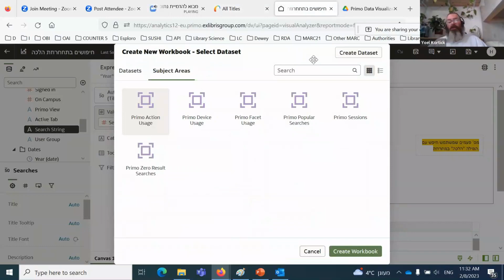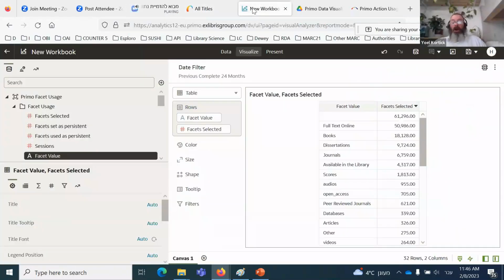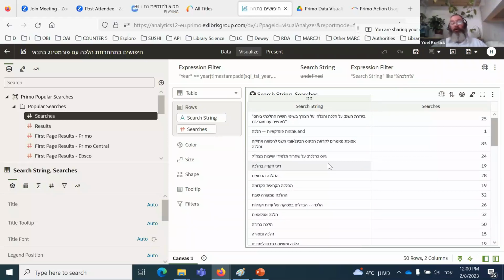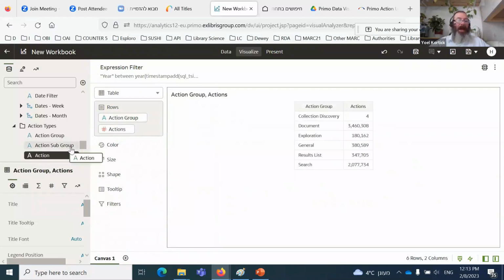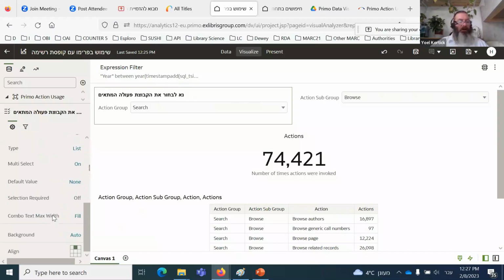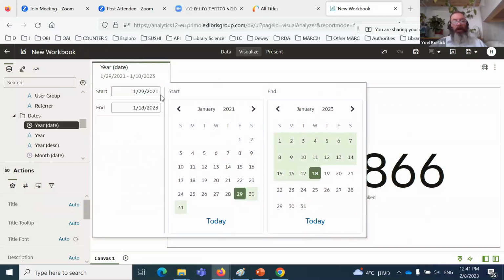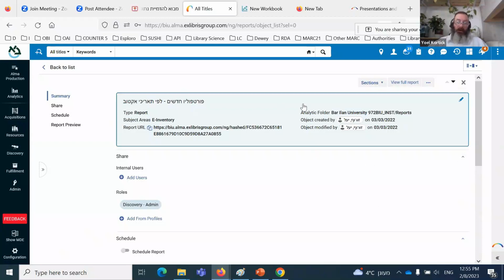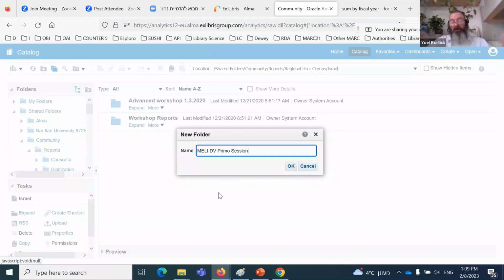Primo Data Visualization in Hebrew (two of two) הדמיית נתונים בפרימו אנליטיקס (חלק שתיים משתיים)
הדמיית נתונים בפרימו אנליטיקס
הועבר ע"י יואל קורטיק, ספרן בכיר באקס ליבריס, לקבוצת מאל"י (משתמשי אקס ליבריס בישראל) ב- 8 פברואר 2023